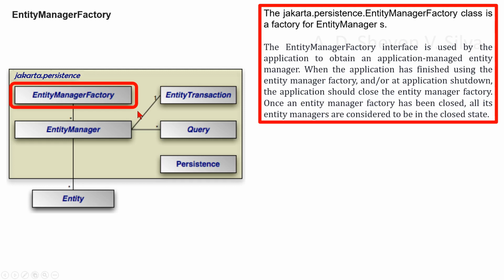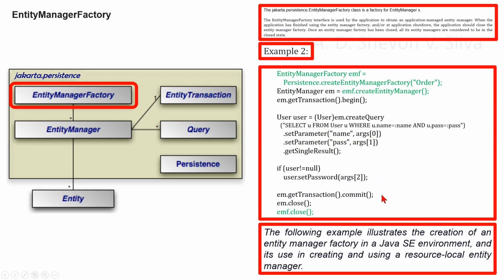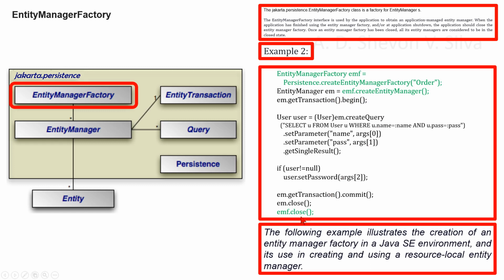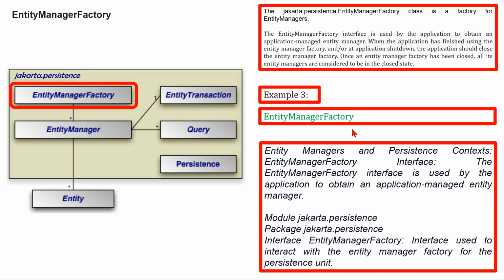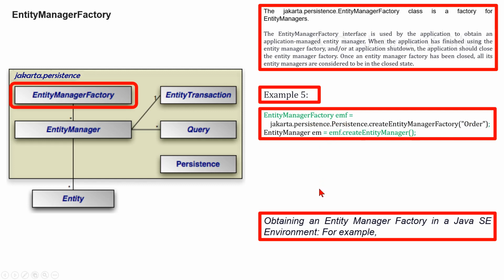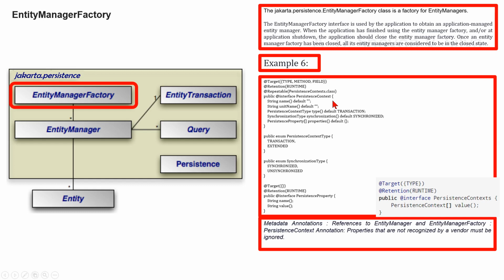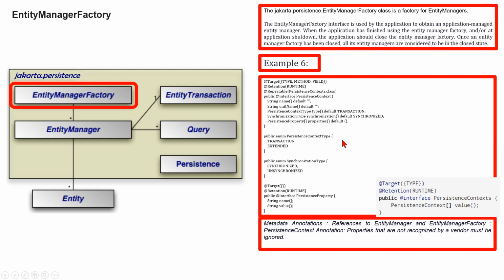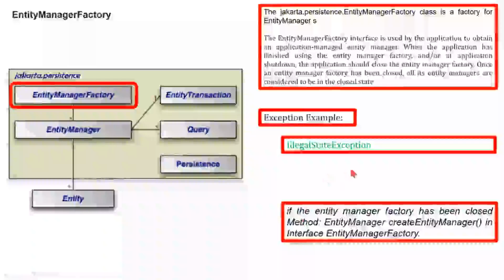EntityManagerFactory (in Jakarta Persistence)